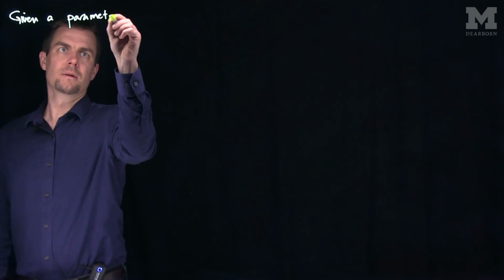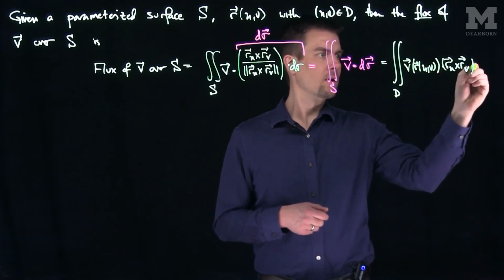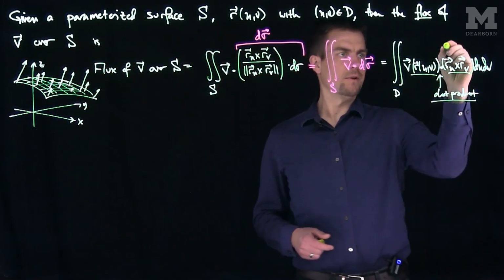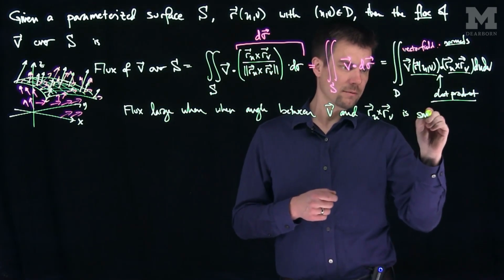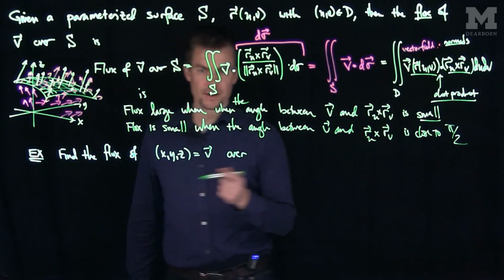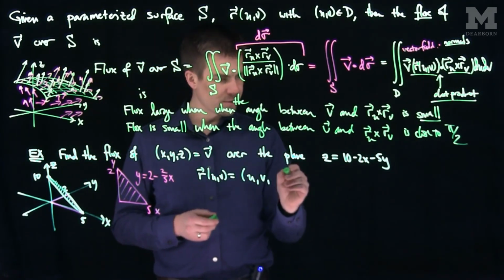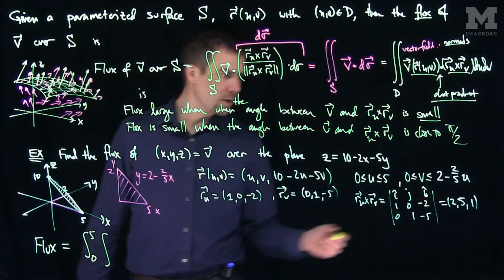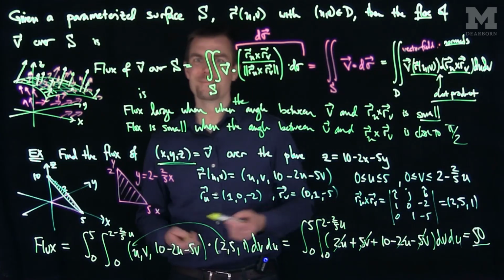Fluxes over Surfaces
We define the notion of the flux of a vector field over a surface.